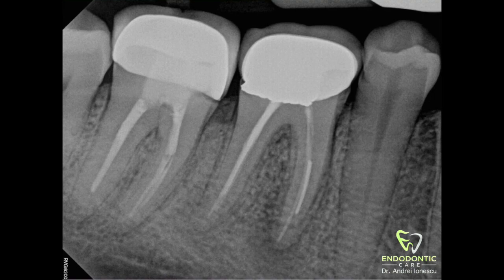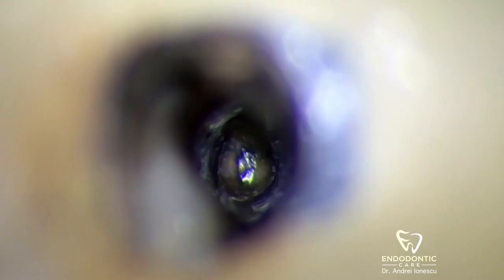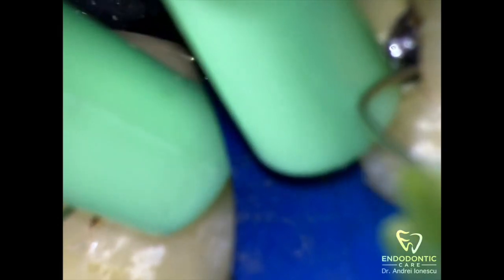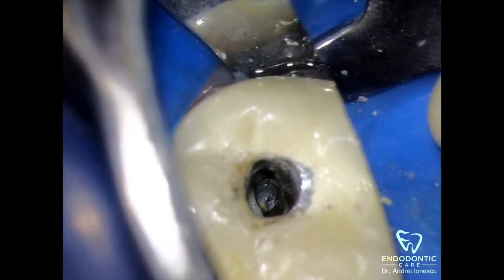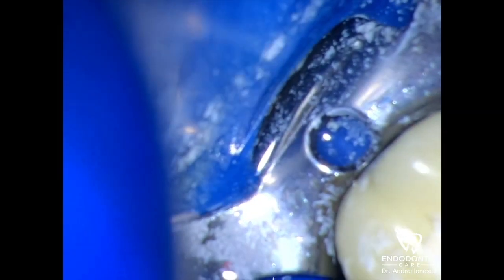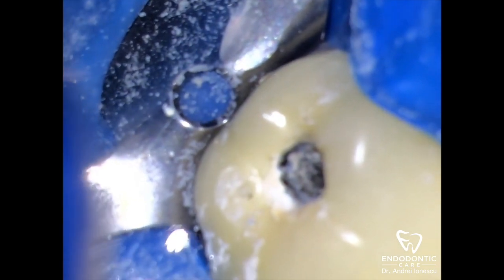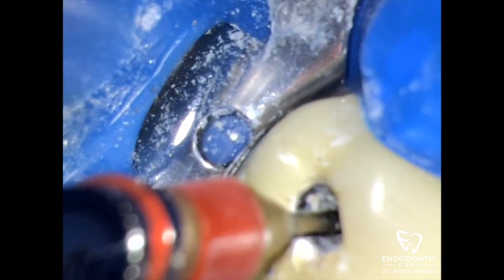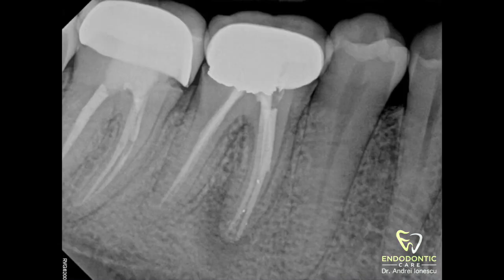Broken file removal using the IRS system. Dr. Andrei Ionescu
Video showing a separated instrument removal using the IRS system. For a more in-depth description of you can watch my previous video.